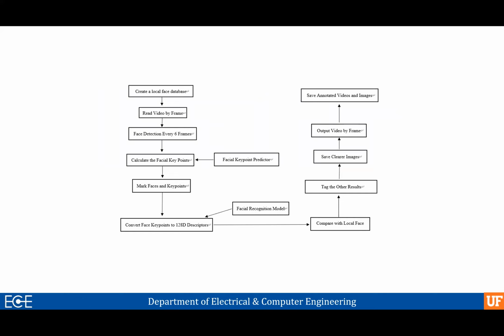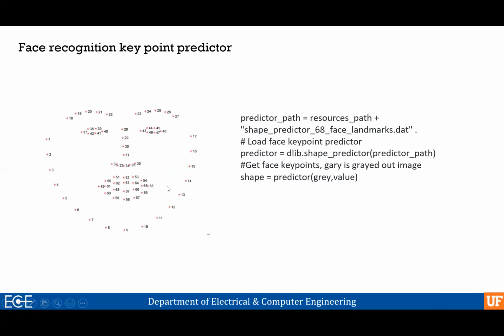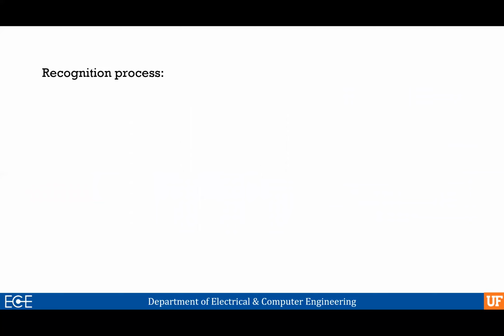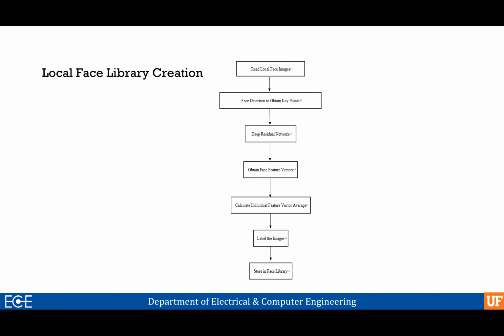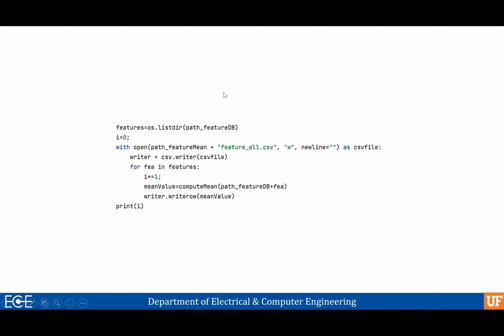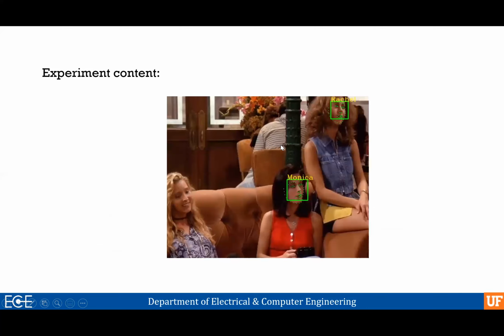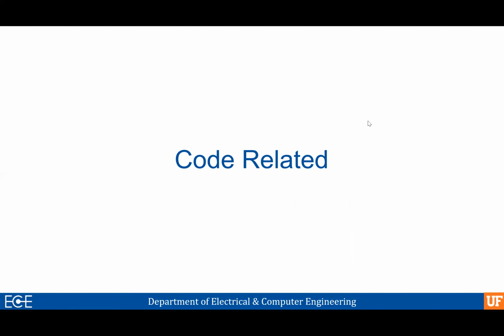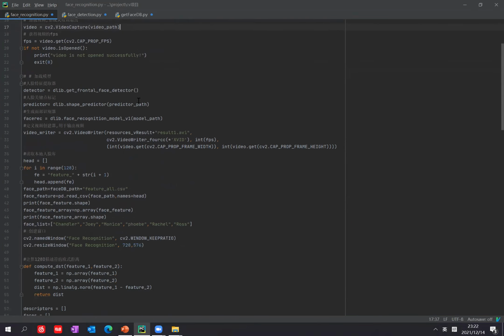EEE6512 IPCV Presentation